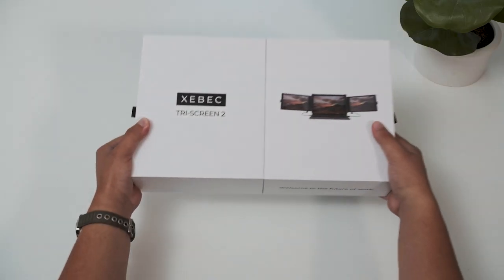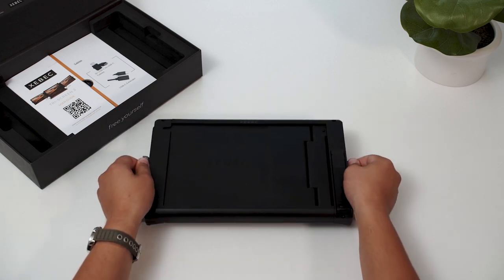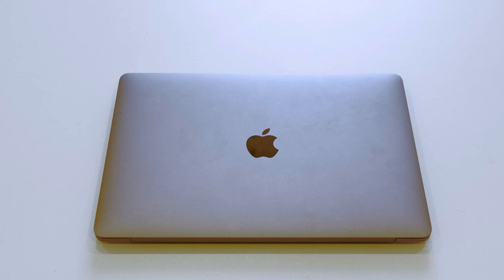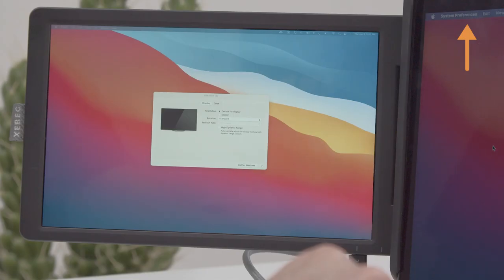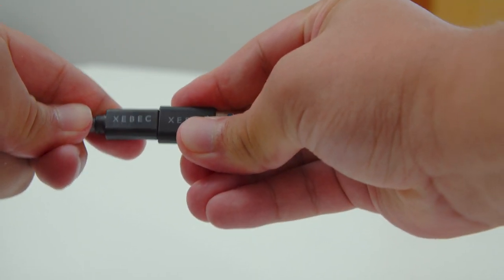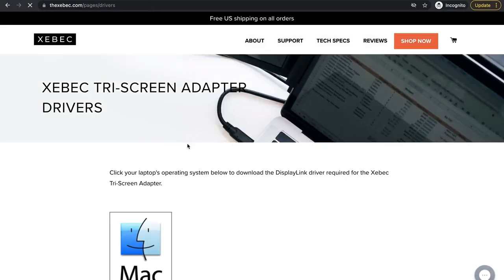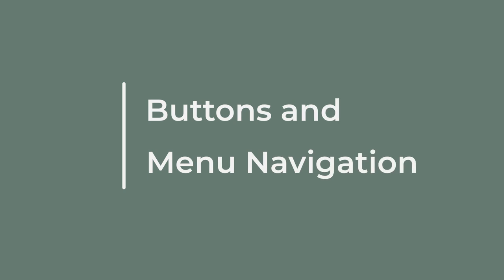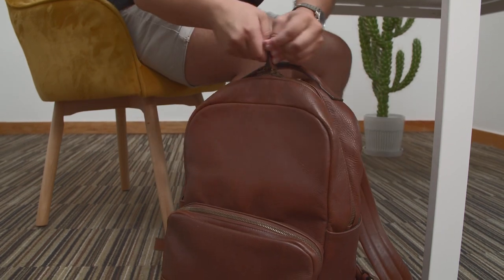Xebec Tri-Screen 2 - Set Up Tutorial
Learn how to connect your laptop with the new Xebec Tri-Screen 2!

0:00 - Welcome
0:20 - Unbox
0:37 - Getting Started Guide
0:51 - Attach
1:12 - Kickstand
1:37 - Connect to your laptop
1:55 - Inputs
2:12 - Connect to Laptops with two USB-C Display ports
3:00 - Pass-through charging
3:20 - Connect to Laptops with two HDMI ports
4:10 - Xebec Tri-Screen Adapter
5:36 - Buttons and Menu Navigation
6:06 - Pack Up
6:26 - Congratulations!